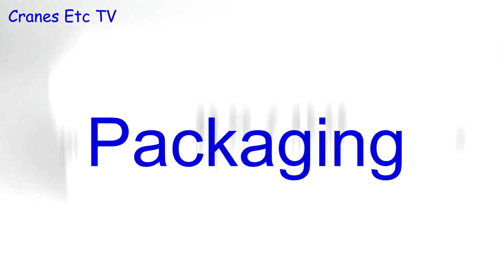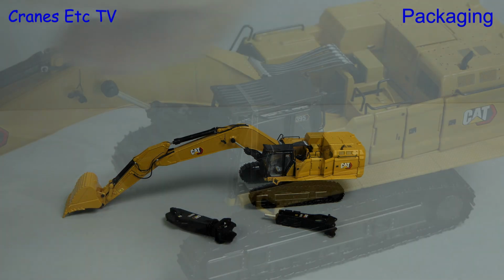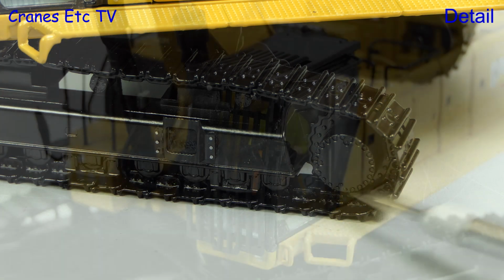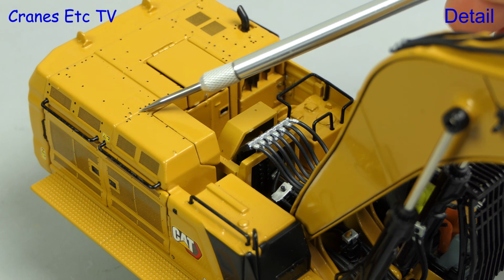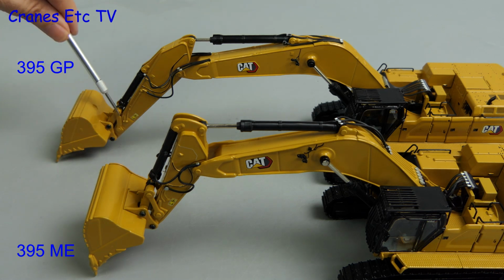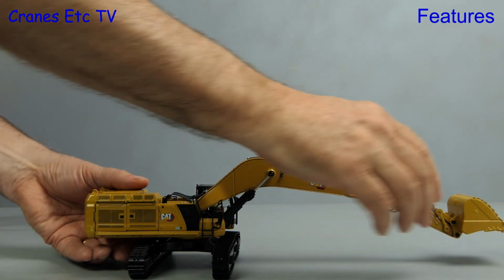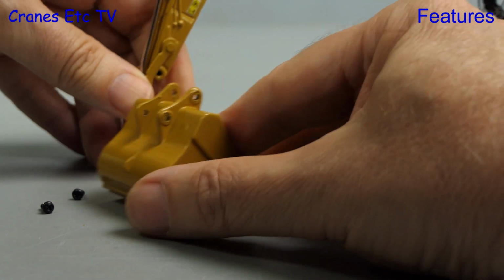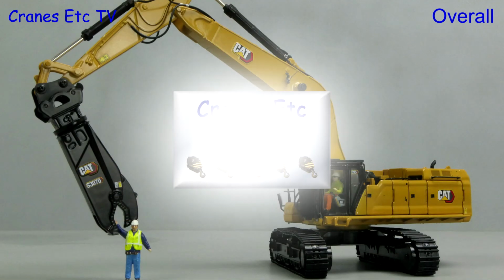Diecast Masters Caterpillar 395 GP Version Hydraulic Excavator by Cranes Etc TV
This is the Cranes Etc TV review of Diecast Master's 1/50 scale model of the Caterpillar 395 GP (General Purpose) Version Hydraulic Excavator.  The model number is 85709.  The full review is on the Cranes Etc